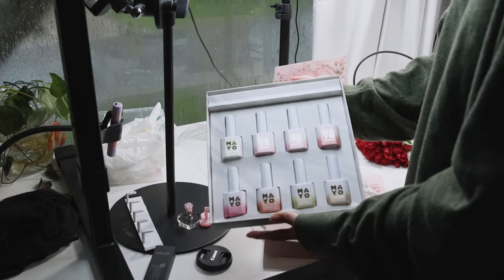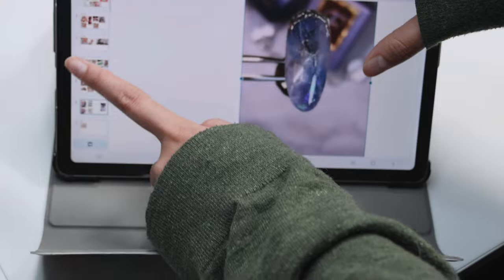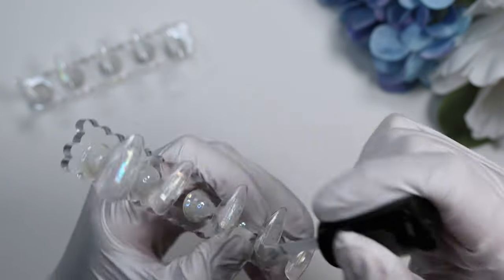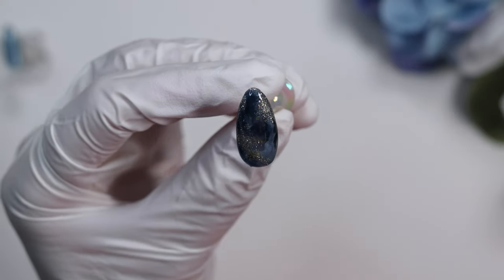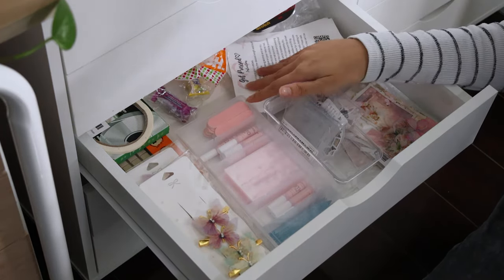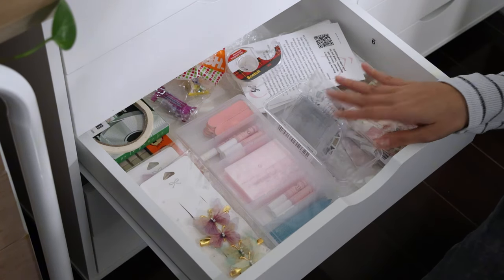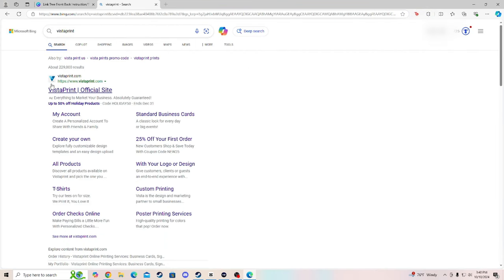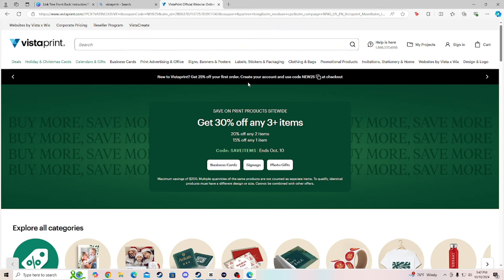Press On Nails - The Start to Finish Process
Watch as a fill a press on order from the beginning until the end! (✿◠‿◠) I show you how I keep my designs organized, how I actually paint the set, how I ship orders, and the programs I use for branding and selling. I've received some lovely comments from people just starting with their press on journey, so I thought I'd make a video showing my process since I had an order to fill.

@miniamipress for general advice on selling press ons

⭐Filming Equipment⭐
♡ Neewer Overhead Rig
♡ Dazzne lights
♡ Ulanzi phone mount and ring light
♡ Kiboom Phantom keyboard
♡ Shure SMB7 mic (you do need attachments for this to work, but my BF set it up for me, so I’m not 100% sure which ones (ーー;) I wouldn’t recommend this one for beginners!)

⭐ Items featured ⭐

For the nail design:
♡ Yogurt Nail Kr. Zero Base

♡ Makartt nail glue